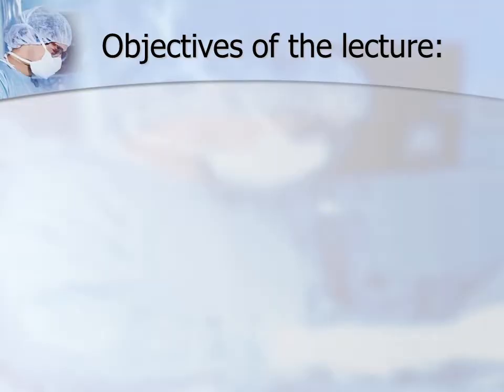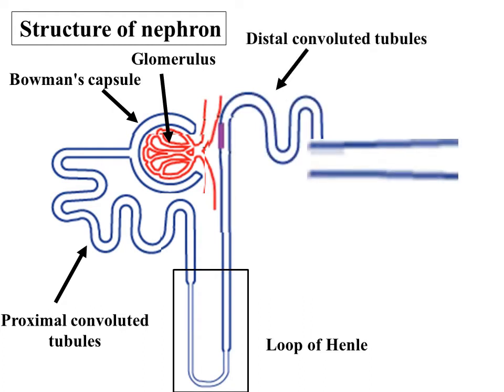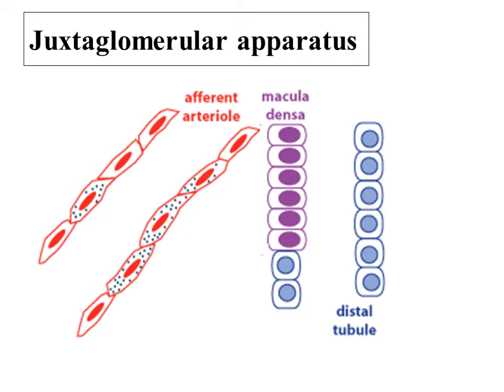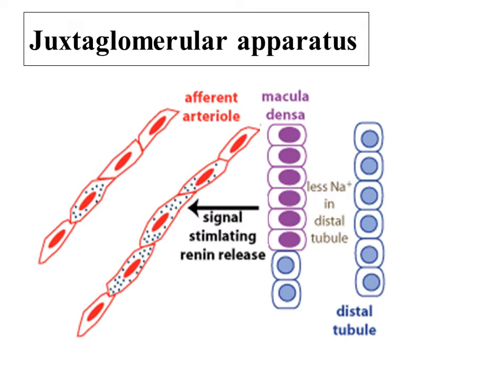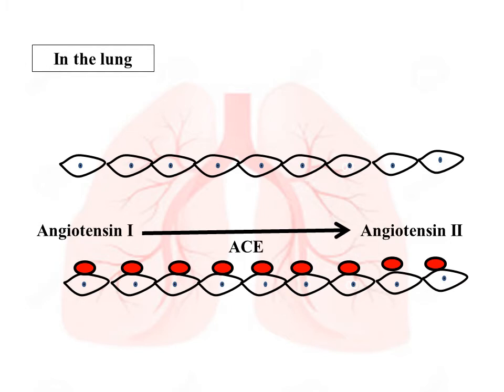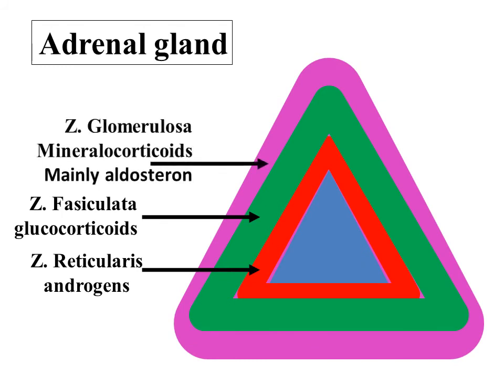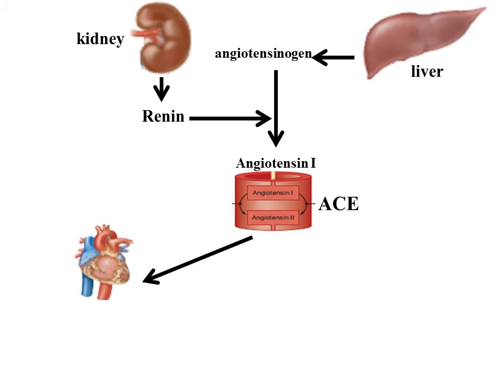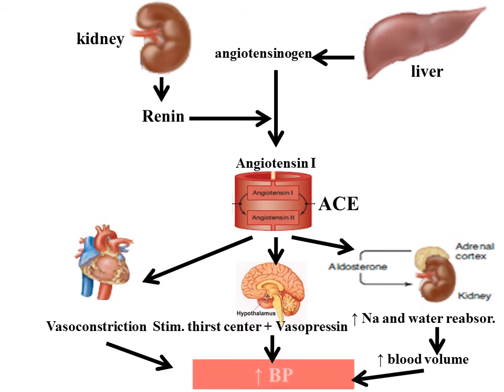Cardiovascular system 14 (Long term regulation of arterial blood pressure)